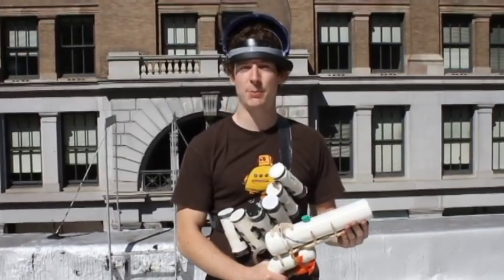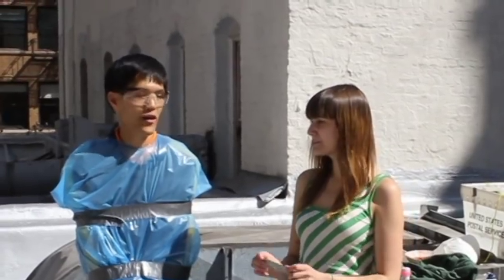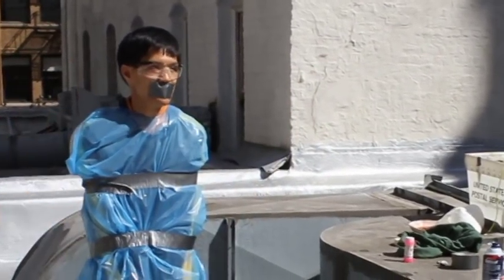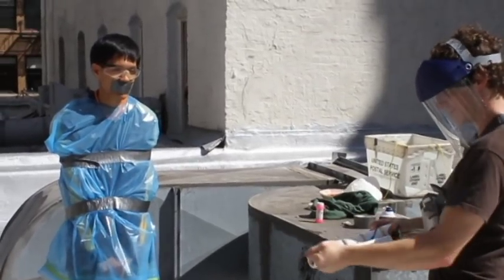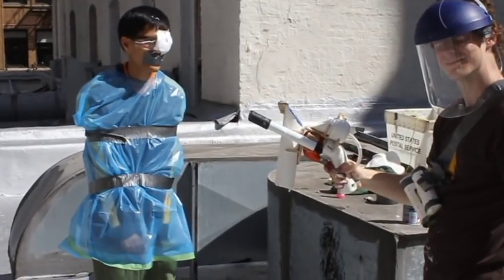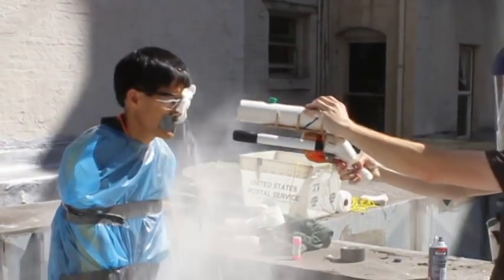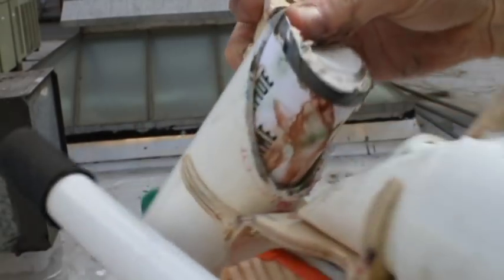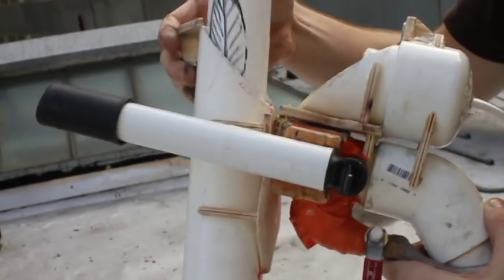Tar and Feather Gun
A demonstration of a prototype "tar and feather gun" built at the Instructables Lab. This toy gun fires any sort of gunk, slime or foam that you want. What's more, it's easy and cheap to make. for full details.